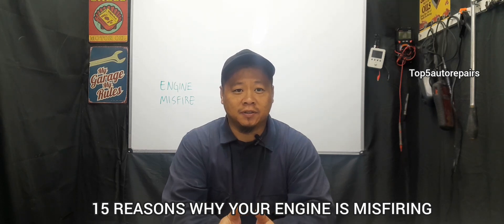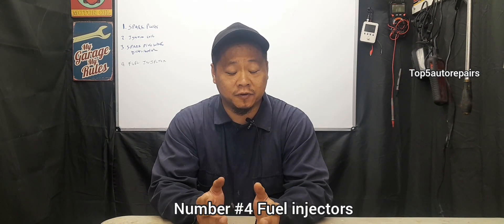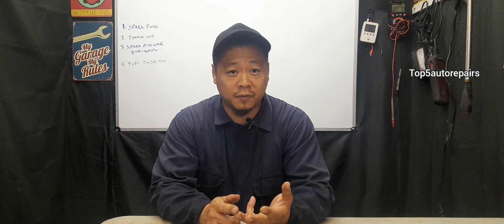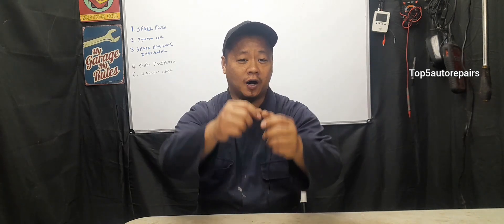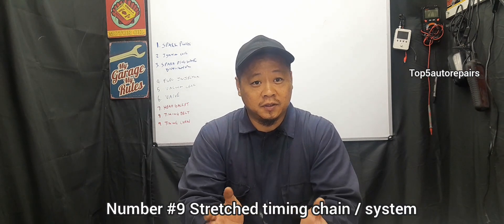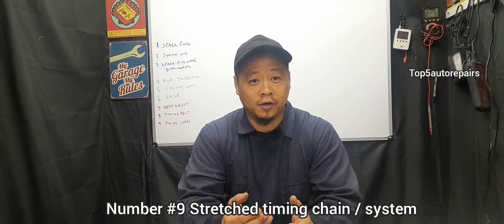16 REASONS WHY YOUR ENGINE IS MISFIRING (FIX P0300 P0301 P0302 P0303 P0304 P0305 P0306 P0307 P0308)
In this video I explain 16 common reasons why your engine is misfiring. If you're getting P0300 P0301 P0302 P0303 P0304 P0305 P0306 P0307 and P0308 misfire codes this video will help guide you the right direction to fix your car and get it up and running. In addition, if the check engine light is flashing is am indication of a misfire. Misfire can be caused by lack of spark, fuel and air. Mechanical issue such as valves, piston, head gasket can also cause a misfire.